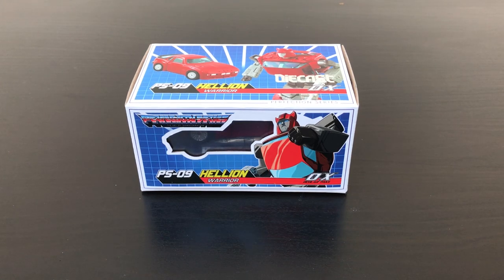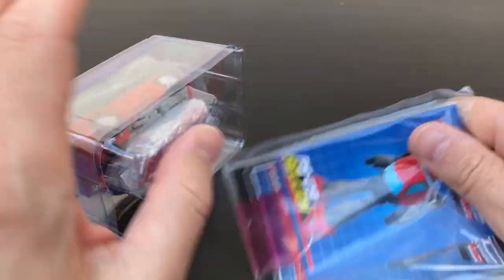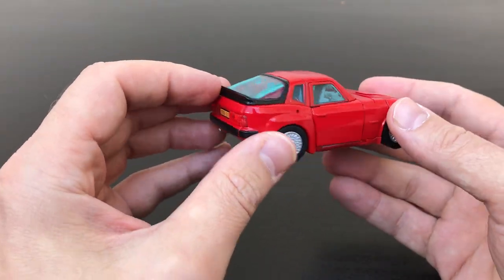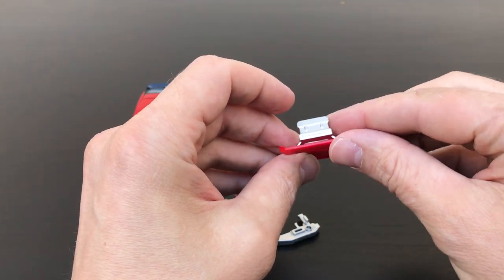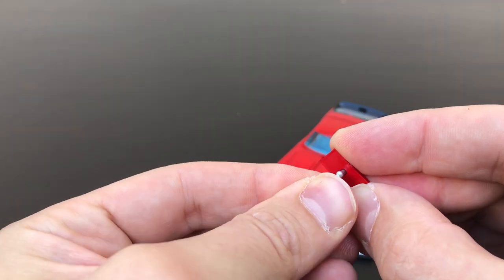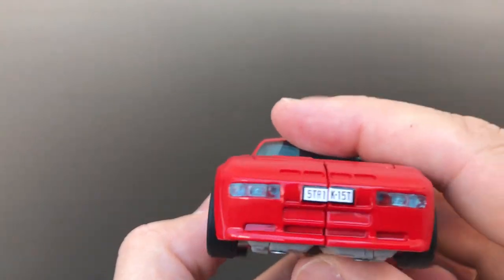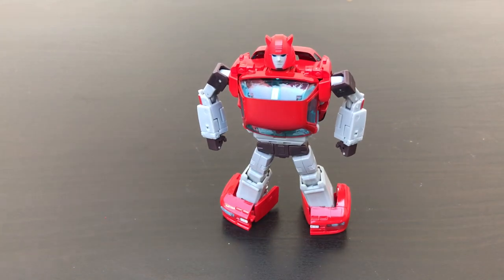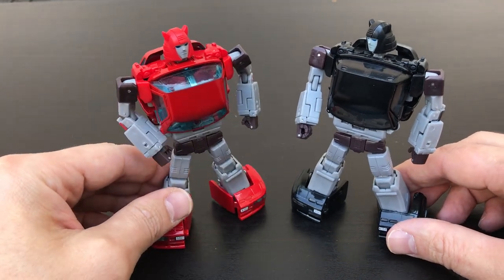Ocular Max Perfection Series PS-09 HELLION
Quick showcase of OX PS-09 HELLION (MP CLIFFJUMPER).